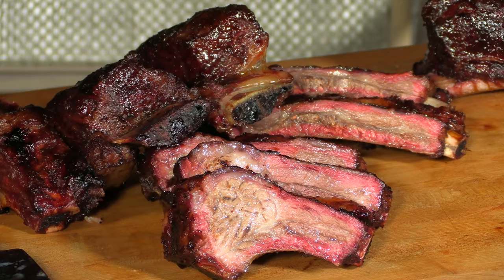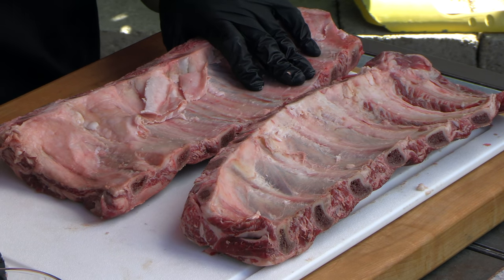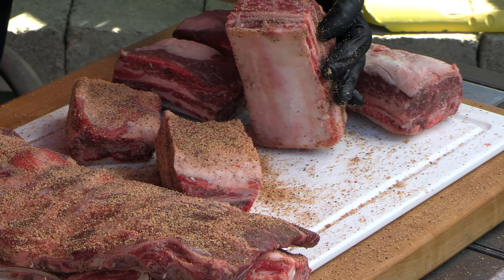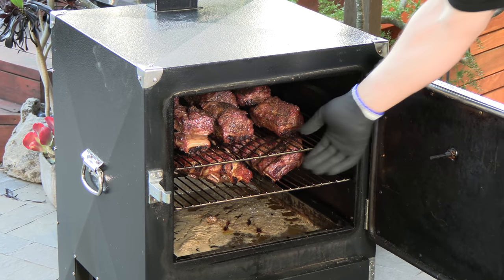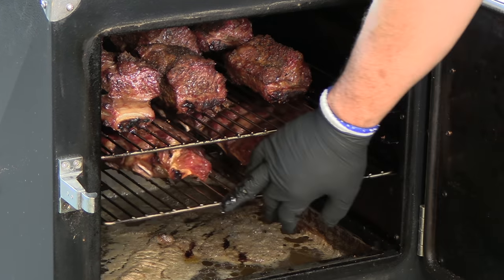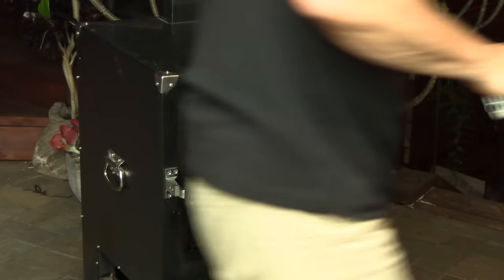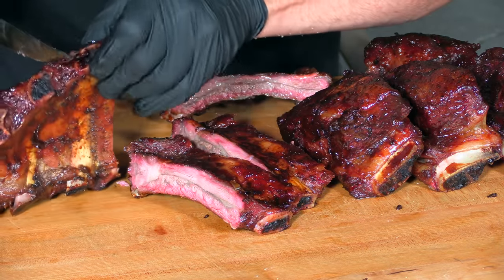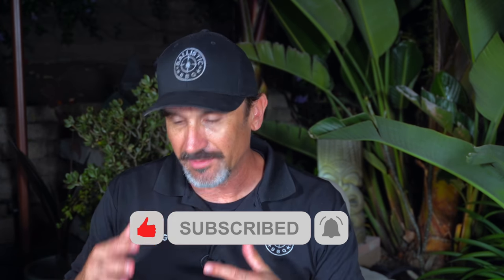Texas BBQ Beef Ribs! | How To BBQ Beef Ribs | Ballistic BBQ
How to make Texas Style Beef Ribs (with a little sauce) and a great all-purpose rub from Texas Sausage Company which is the way I like them!  The Backwoods Smoker Chubby 3400 rocked this cook!  I ran the pit at 225ºF using Kingsford "blue-bag" with a little hickory added for smoke.  The Beef Ribs turned out great!  Tender and juicy, just the way I like them!  Texas Beef Ribs!